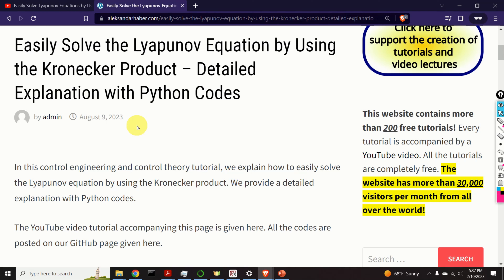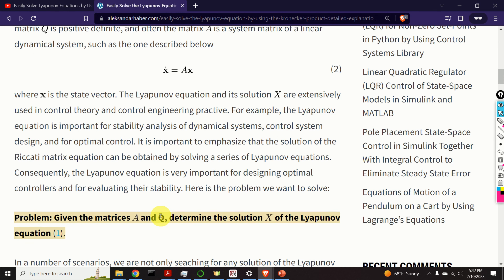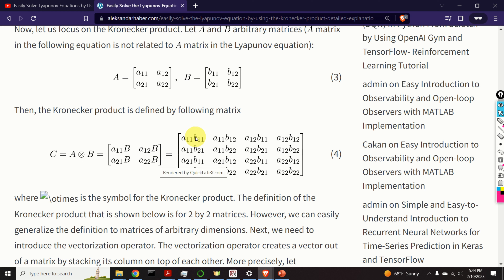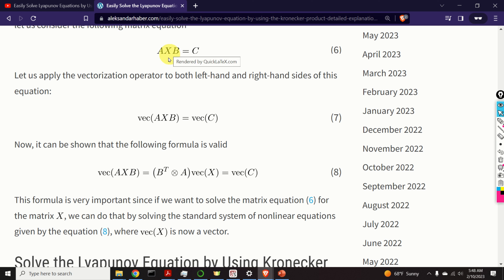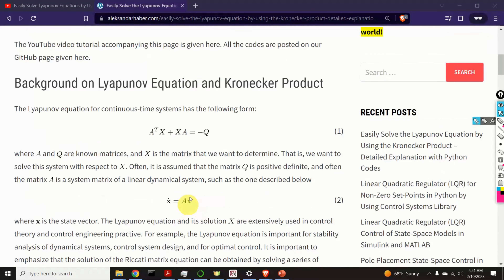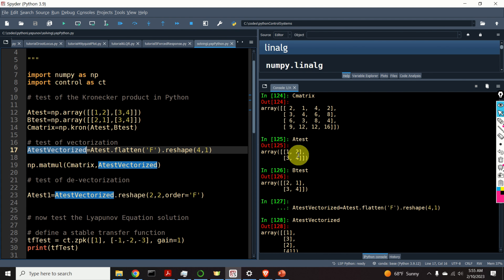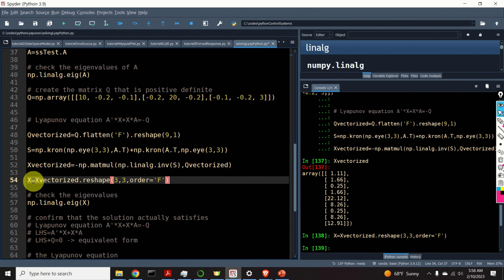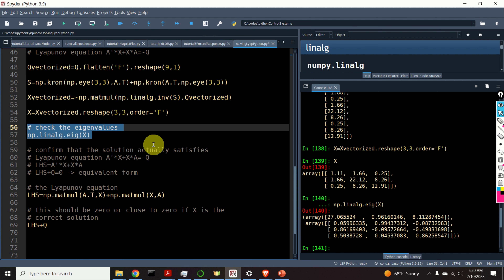Use Kronecker Product to Solve Lyapunov Equation with Python Codes - Cleaned Version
Note: I created the first version of this tutorial by typing all the equations by hand. The first version is given here:

I am not satisfied with that version since the equations are written by hand, and my handwriting is not good in that video. Consequently, I created another version of this tutorial (the video you are currently watching) in which all the equations are written by using Latex.

In this control engineering and control theory tutorial, we explain how to numerically solve the Lyapunov equation by using the Kronecker product transformation. We explain how to transform the Lyapunov equation into a simple system of linear equations that can easily be solved. We explain how to implement this approach in Python from scratch.
The Lyapunov equation is the fundamental equation in control theory and control engineering. It is used for stability analysis, control design, and in optimal control algorithms to solve the Riccati equation. The Riccati equation is important since its solution determines optimal controllers.